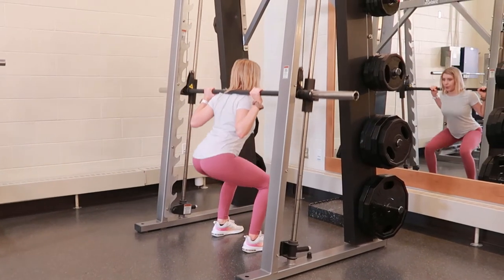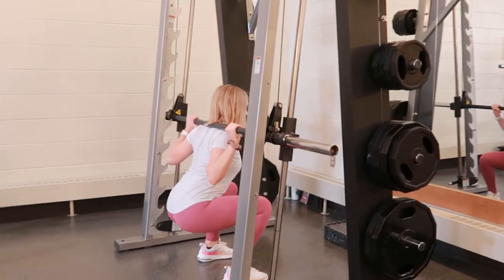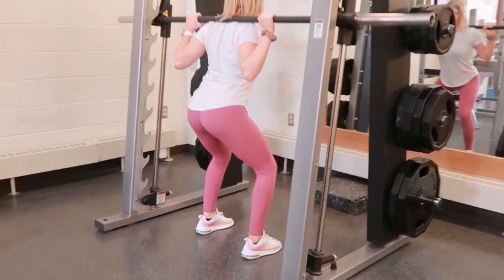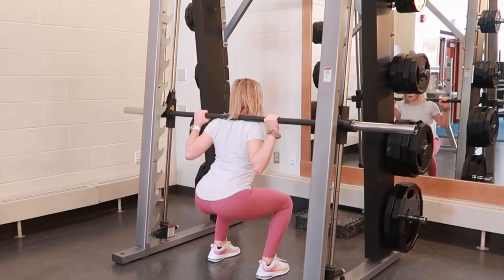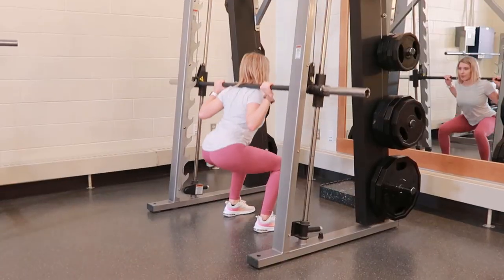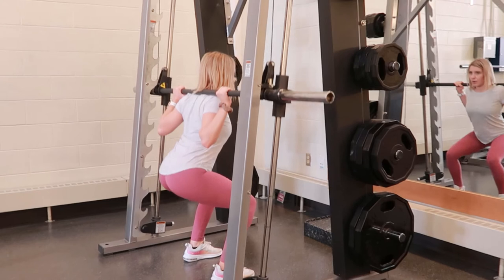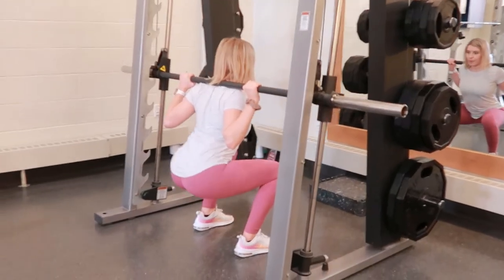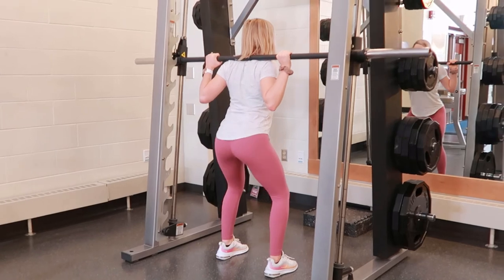How to do a Smith Machine Squats